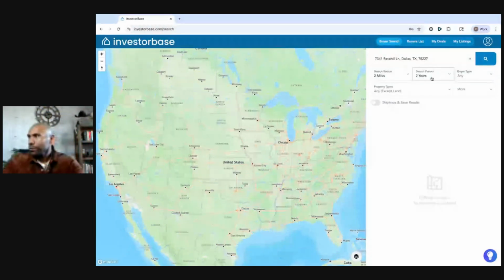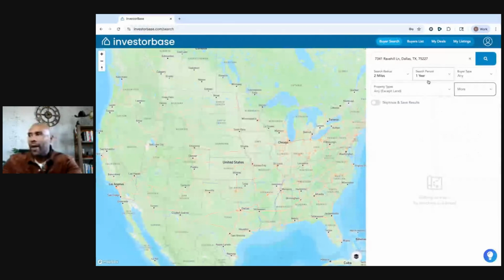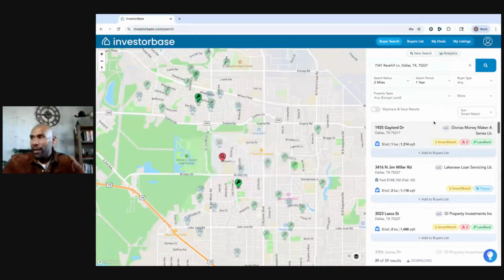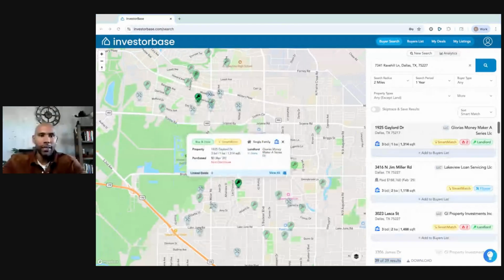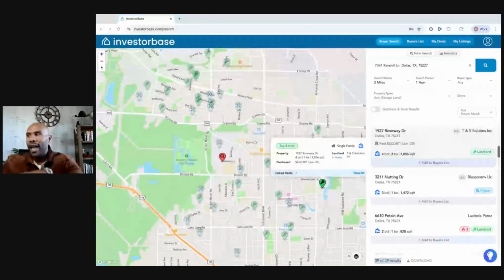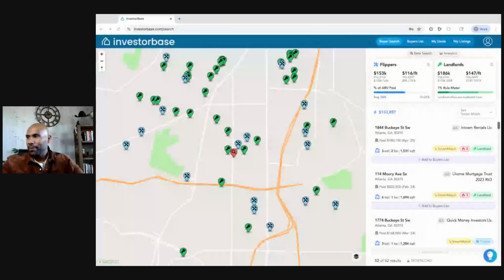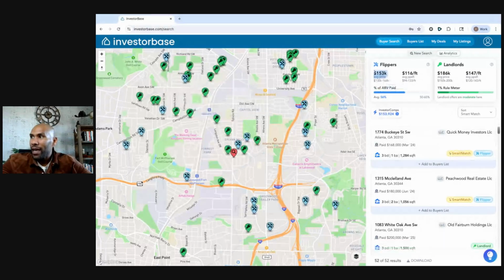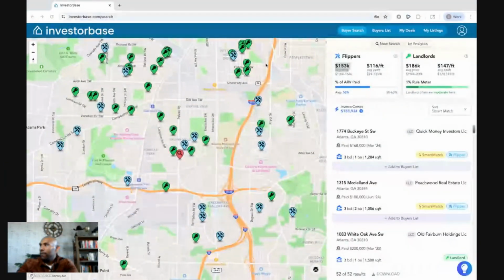The #1 Tool I Use To Find End Buyers Fast (Real Estate Investors NEED This!)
🚨 FREE Live Event: One Property Away Masterclass
Learn how to start investing in real estate, find deals, and build wealth from scratch — even if you’ve never done a deal before!

💰 My Secret Weapon To Find Real Buyers
The #1 platform I use to find qualified end buyers, fix & flippers, and rental investors anywhere in the country — fast!
Use my link and get $100 off your first payment!

🤠 About Clifford “The Cowboy Closer” Walker
I help new and seasoned investors get their first (or next) deal by mastering real estate the Kingdom way.